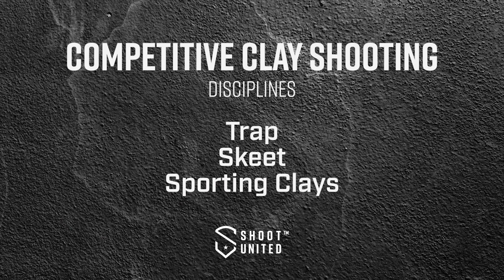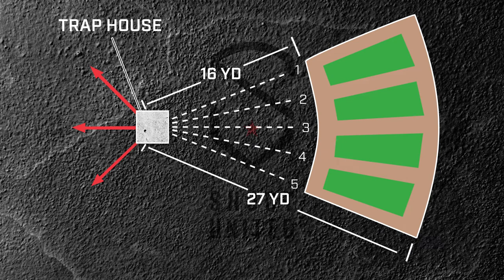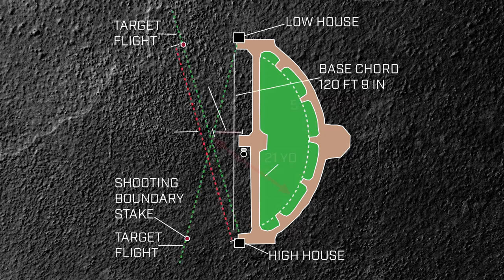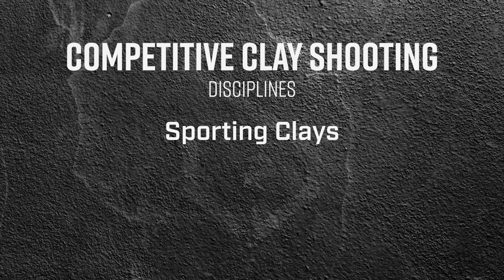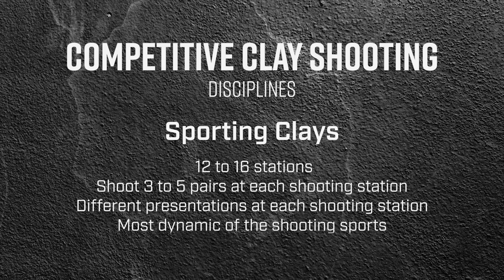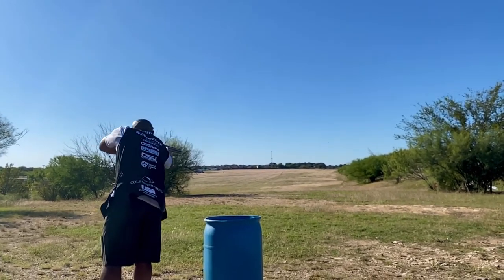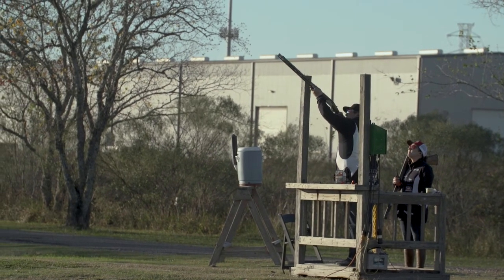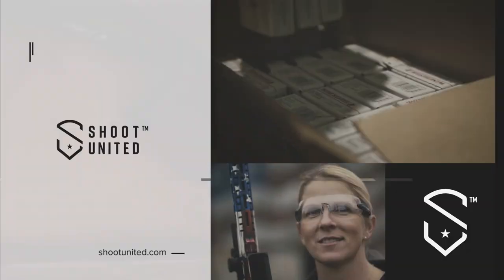Competition: Lesson 1 - Introduction to Clay Shooting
There are three main types of clay target shooting. This short video from Shoot United introduces you to Trap, Skeet and Sporting Clays shooting. It gives you a high-level overview of these shotgun sports, and uses helpful diagrams to help you understand how each of these shotgun games is played. Hosted by competitive shooting coach Theo Ribbs III.